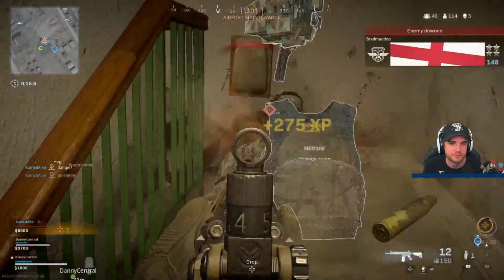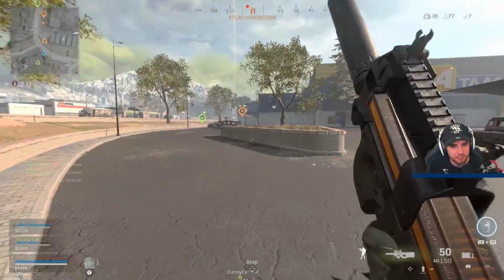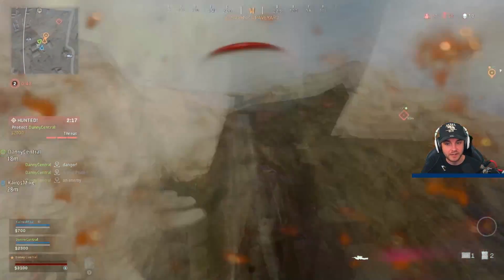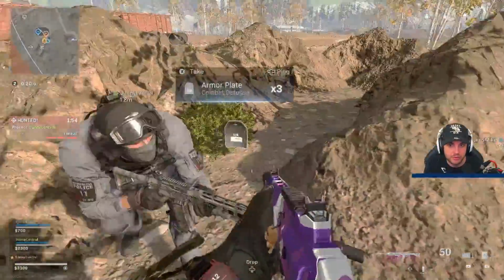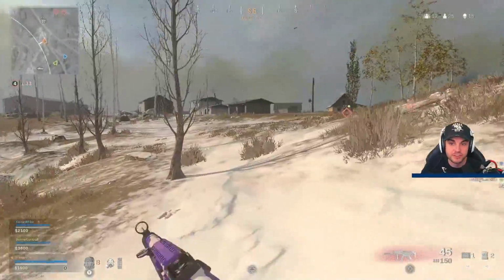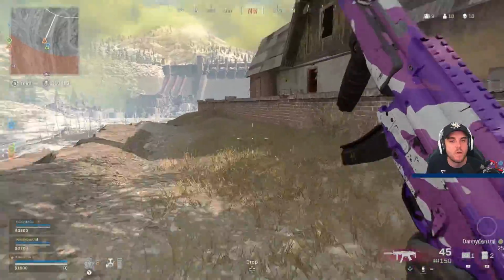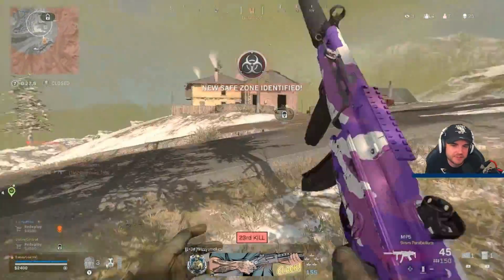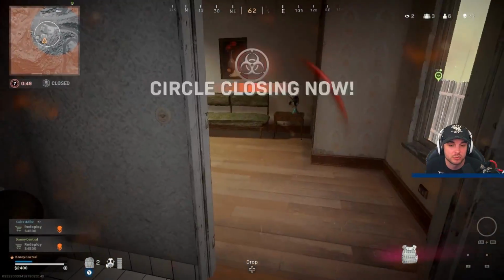Warzone HOW TO GET BETTER - 31 Solo Kills w/ BEST LOADOUT! (Mp5 + Grau 556)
Welcome to another episode of Benny's Bootcamp where I drop my highest kill gameplay with 31 kills using the best loadout in Call of Duty Warzone with the Mp5 + Grau 5.56. This video will teach you loads of tips and tricks to help you get better at Warzone.

Make sure to share your own tips and tricks down in the comments below!